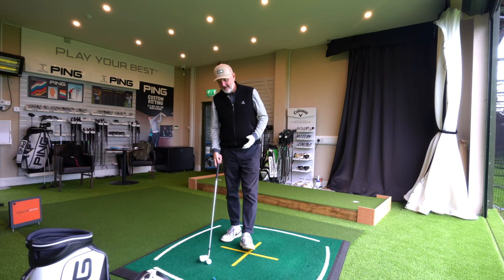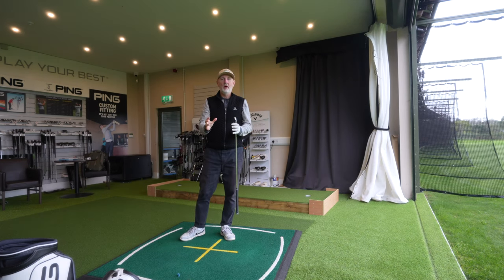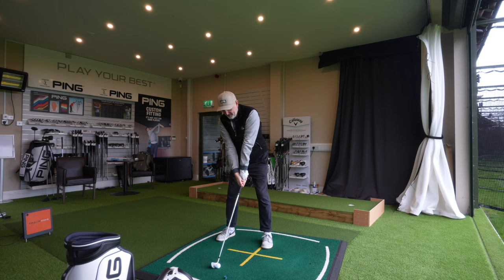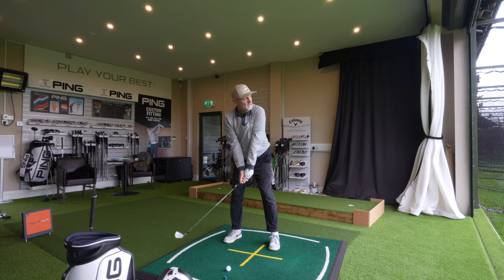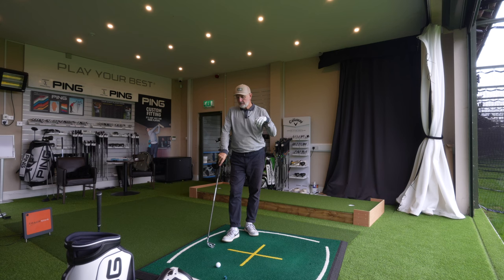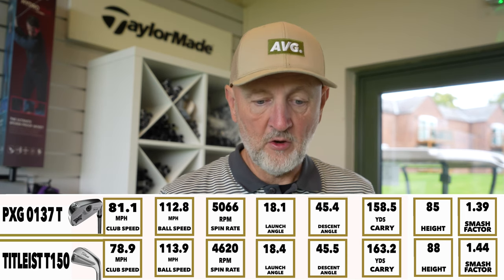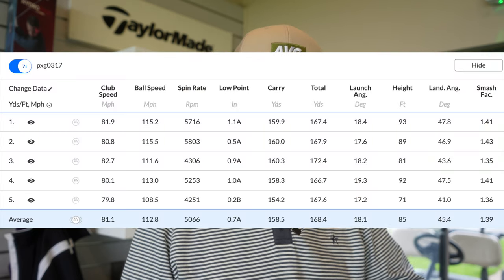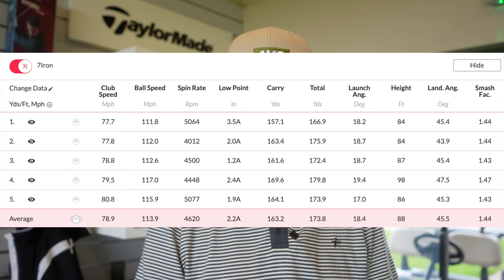Titleist T150 has created a HUGE PROBLEM!